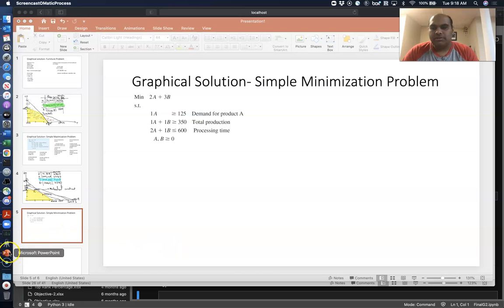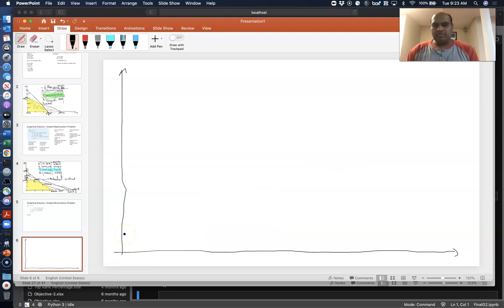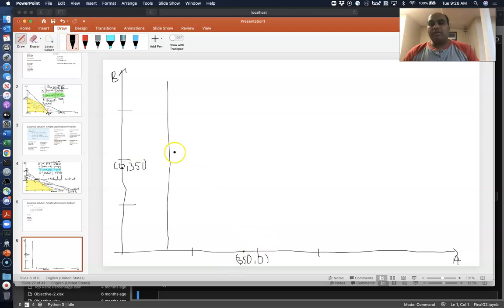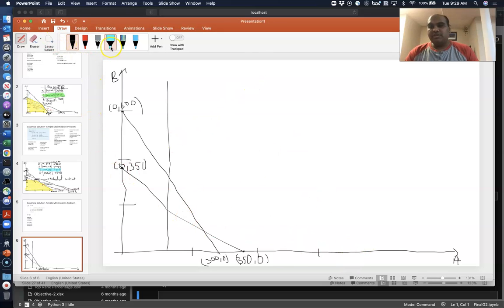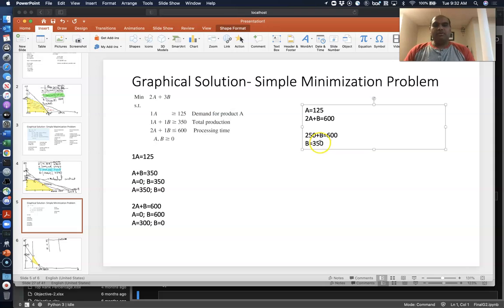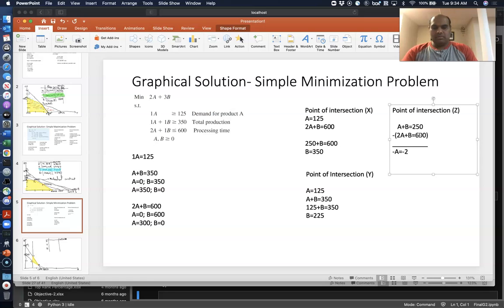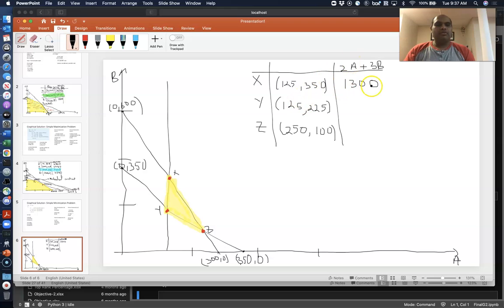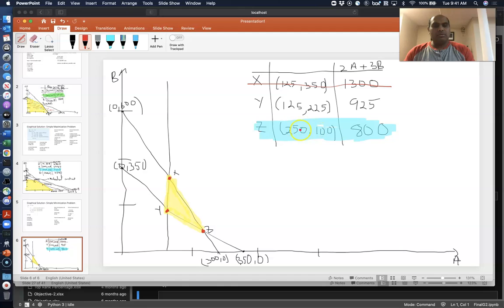Linear Programming Graphical Solution (A Simple Minimization Problem)